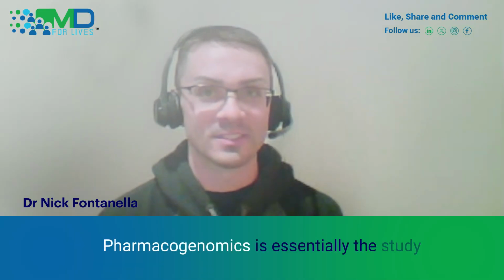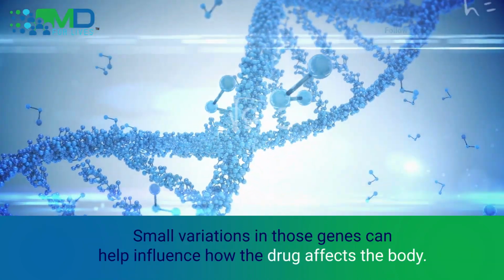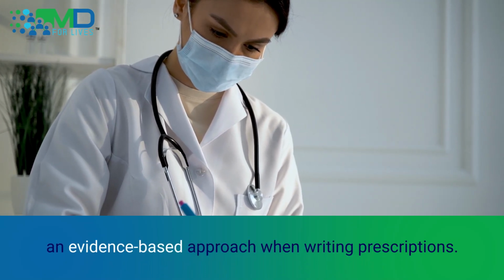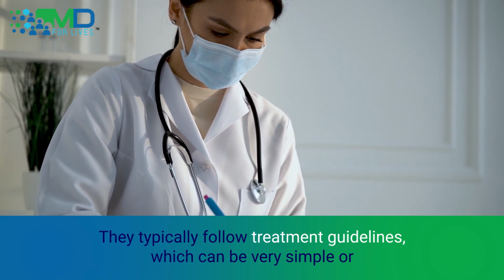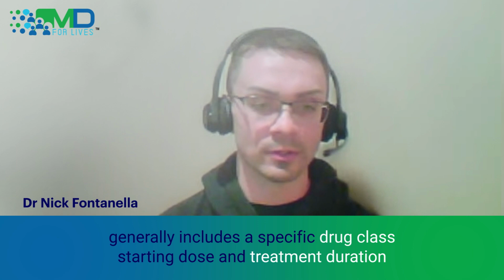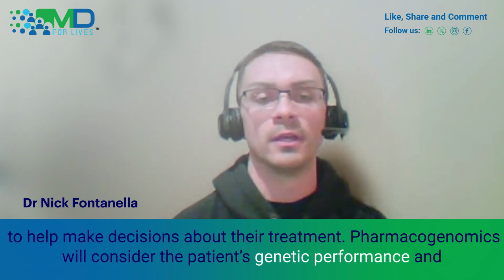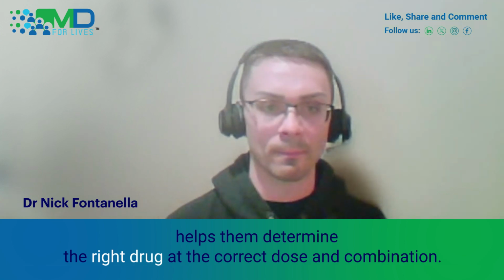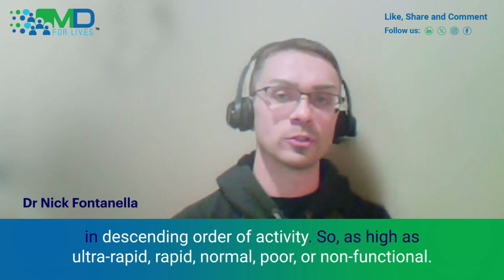Pharmacogenomics: A Deep Dive Into the Relevance of Genetic Insights | HealthSpeak with MDForLives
Join us in this insightful episode of HealthSpeak with MDForLives as Dr. Nick Fontanella discusses the transformative power of pharmacogenomics testing in personalized medicine. Discover the key challenges of implementation, ethical considerations, and real-life success stories. Learn how this cutting-edge technology is set to revolutionize healthcare delivery. Don’t miss it!